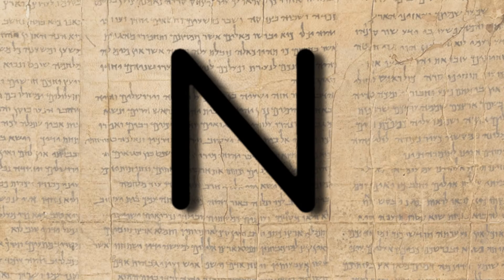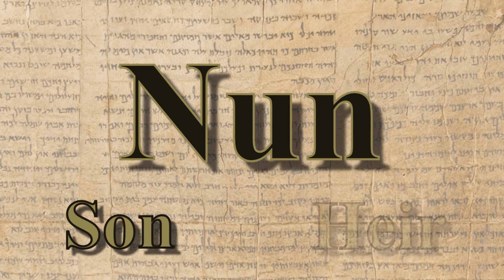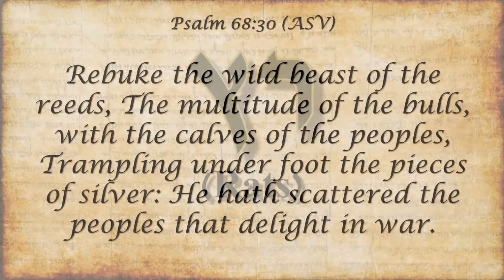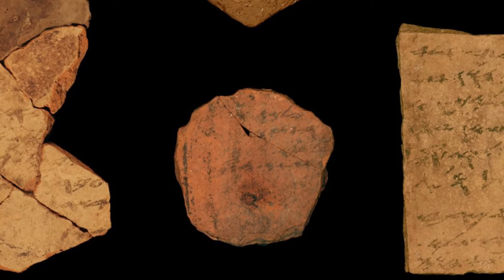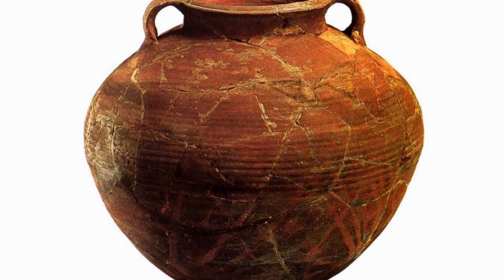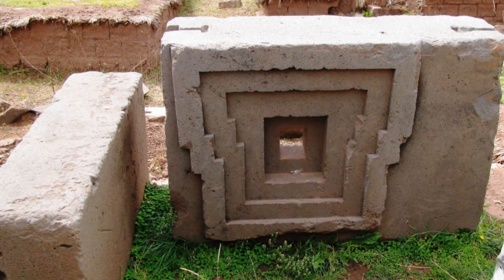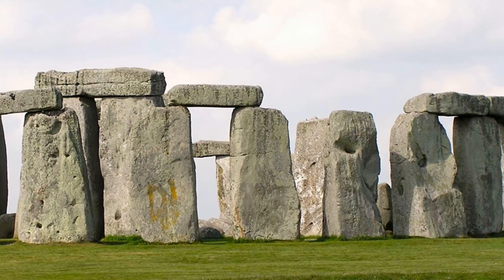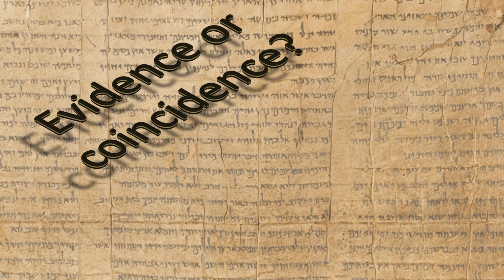Mysteries in the Hebrew Language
Is it possible that ancient peoples were capable of more scientific advancements then we give them credit for? Are there clues within the Hebrew language that may allude to advanced scientific knowledge? Or is it just a coincidence? You decide.